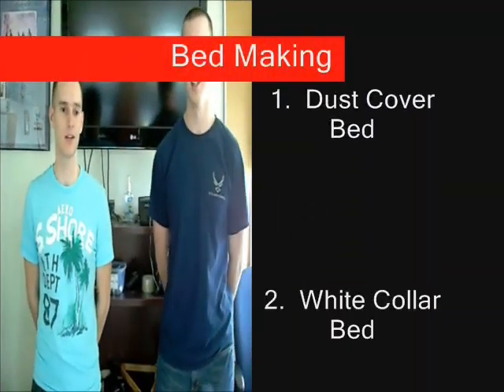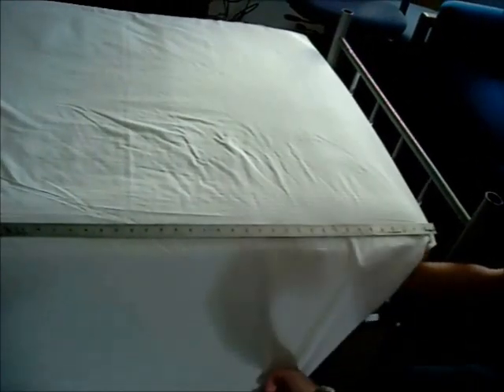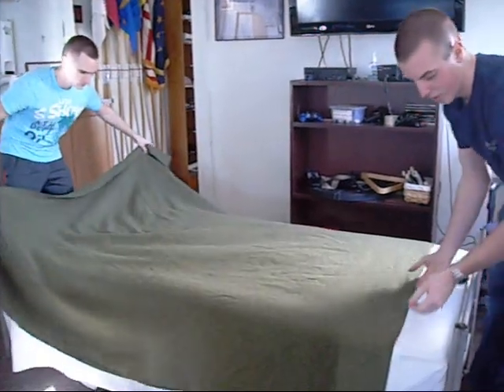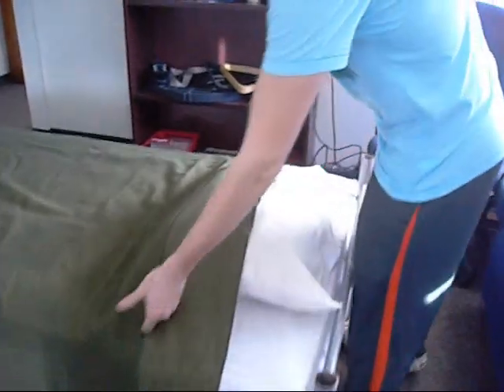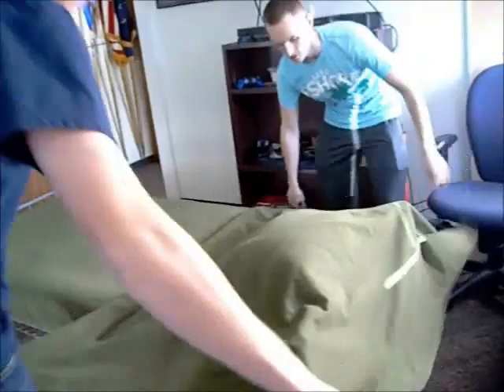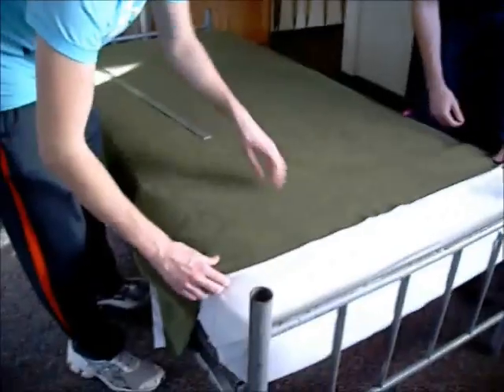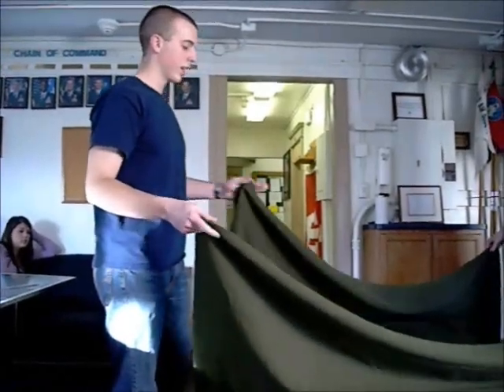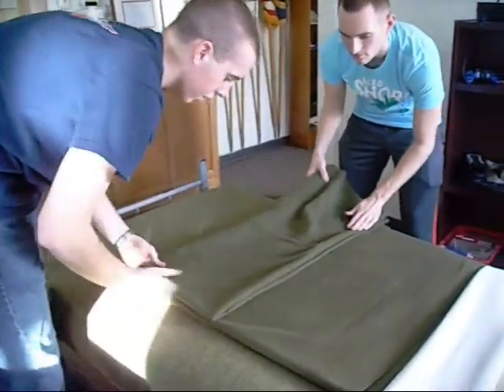AFROTC Field Training Beds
Field Training 2012